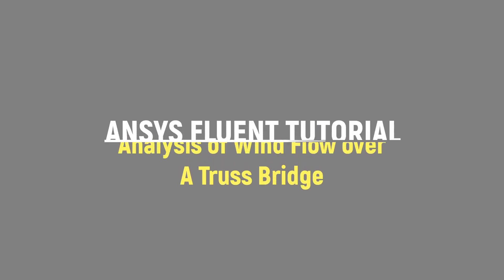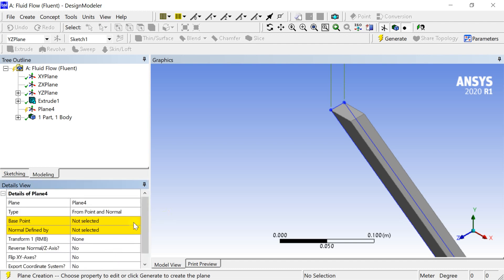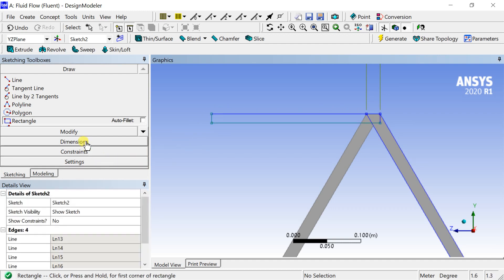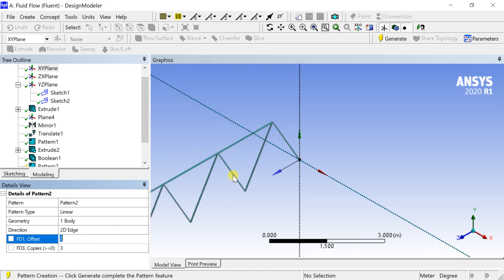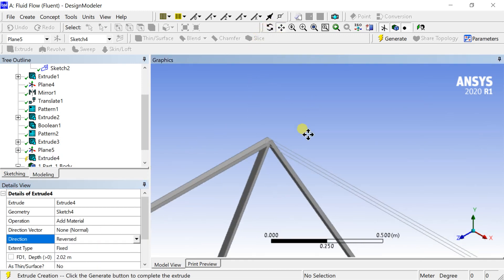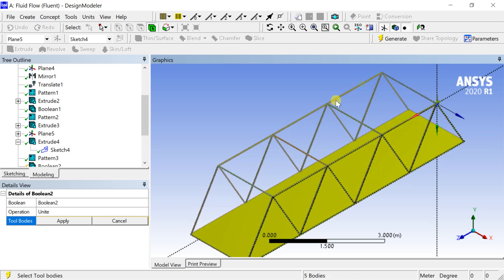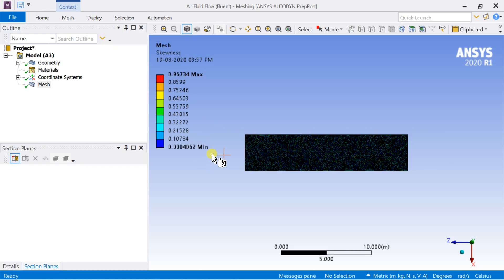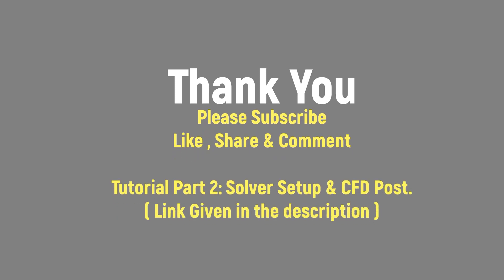ANSYS Fluent Tutorial | Analysis of Wind Flow over a Truss Bridge | ANSYS Tutorial Part 1/2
There is a truss bridge, the wind is flowing over it at a velocity of 15 km/hr. Find out the variations of velocity around the bridge.
What would you learn from this ANSYS Fluent Tutorial?
✔  How to create a truss bridge in ANSYS Design Modeller.
✔  Default Meshing in ANSYS.
✔ Use of Mirror tool in ANSYS.
✔ Use of Translate tool in ANSYS.
✔ Application of Boolean Unite & Boolean Subtract.